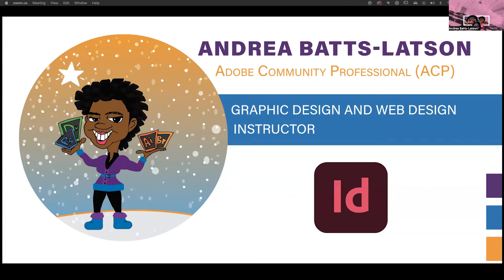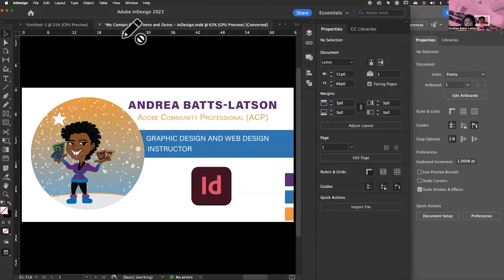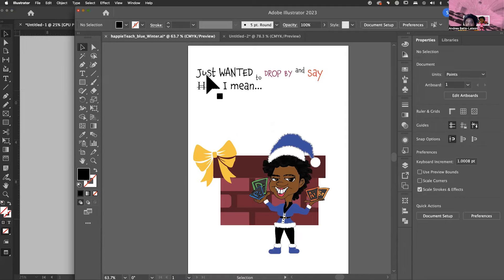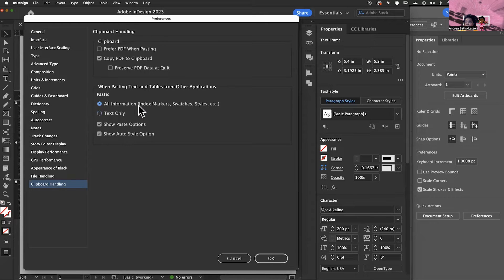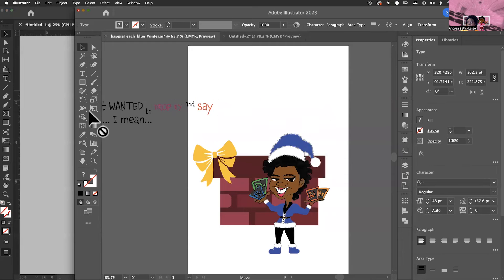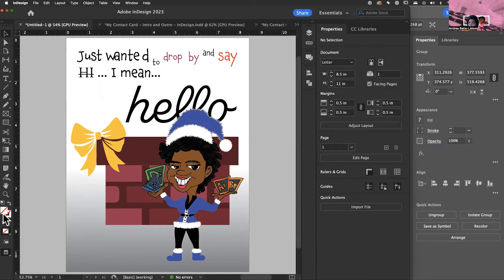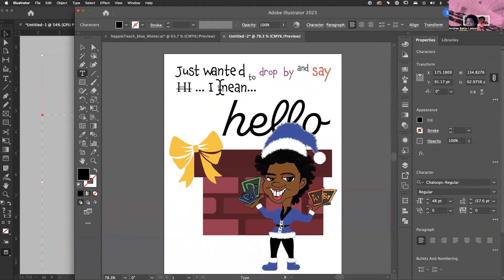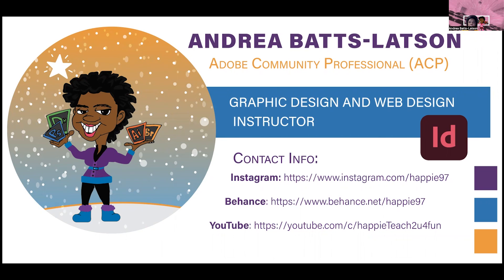InDesign's New Enhanced Copy and Paste Features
Check out Adobe InDesign's new Enhanced Copy and Paste Features! It's one of the new features that premiered during AdobeMax. Now, you can copy and paste text and graphics to and from Illustrator and InDesign. It keeps the styling, formatting, and more from each program. How awesome is this? Learn how to activate and use it in this video. ENJOY!